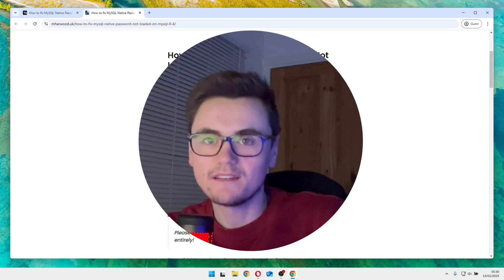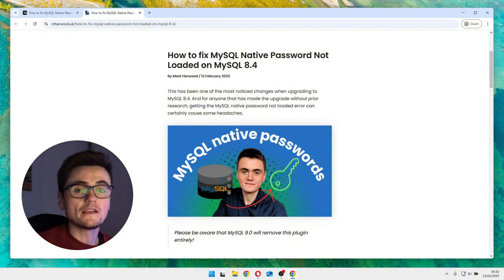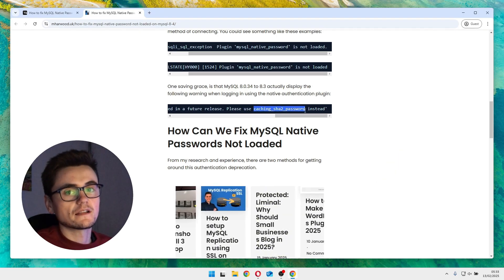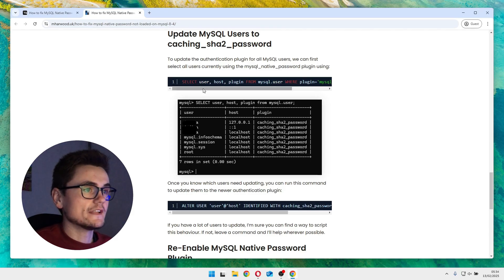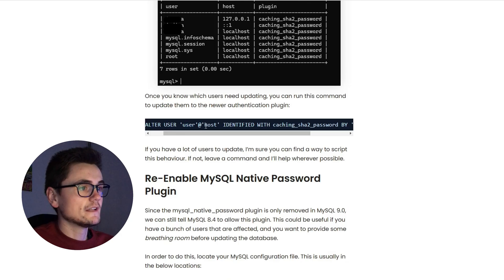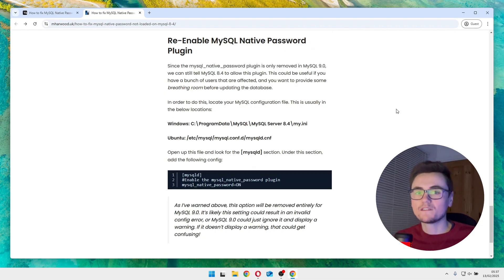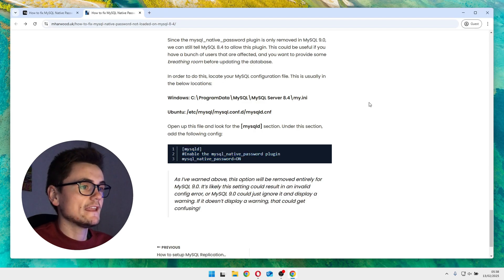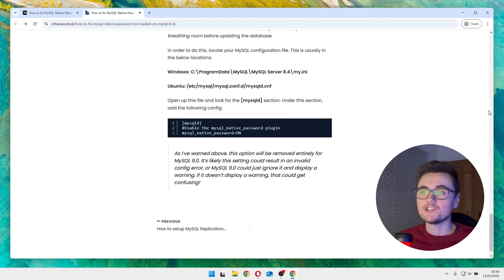How to fix MySQL Native Password Not Loaded on MySQL 8.4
This has been one of the most noticed changes when upgrading to MySQL 8.4. And for anyone that has made the upgrade without prior research, getting the MySQL native password not loaded error can certainly cause some headaches.

► Socials

► Chapters

00:00 Intro
00:27 Issue description
01:27 The 2 potential fixes
01:50 Recommended fix (update password plugin)
03:00 Temp fix (Re-enable the native plugin)
04:30 Outro